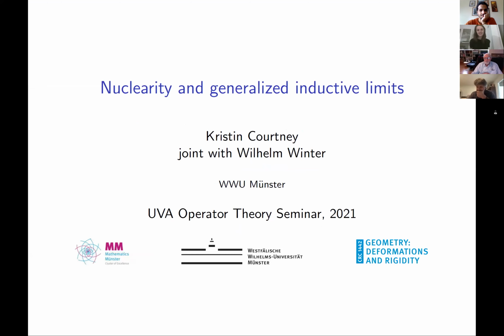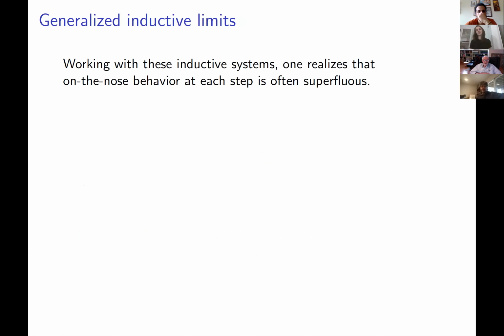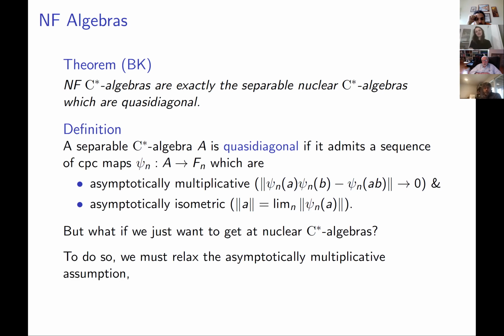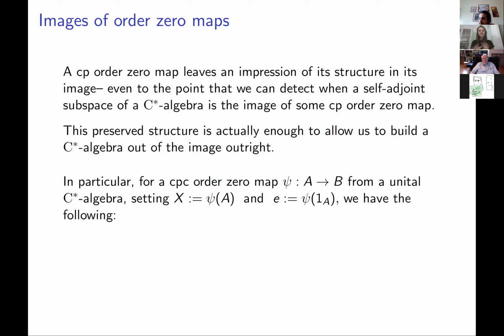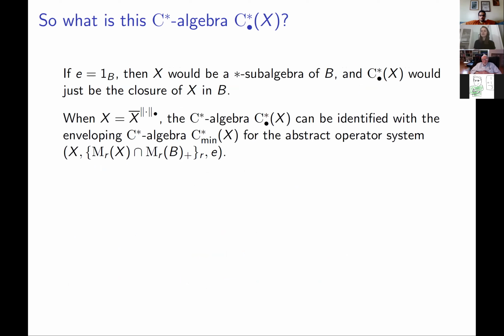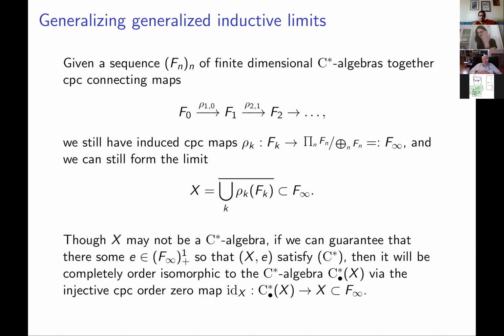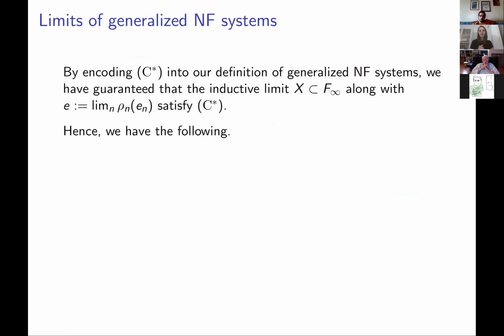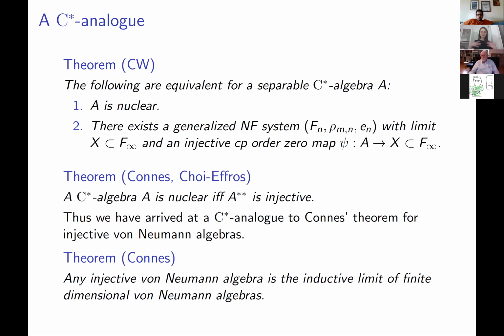Kristin Courtney (University of Munster)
Title: Nuclearity and generalized inductive limits

Abstract: In the 1990s, Blackadar and Kirchberg introduced the notion of generalized inductive systems of finite dimensional C*-algebras, where the connecting *-homomorphisms are replaced with asymptotically multiplicative completely positive contractive linear maps. It turns out that asymptotic multiplicativity is enough to guarantee a multiplicative structure on the inductive limit-- meaning the limit is a C*-algebra. Moreover, the C*-algebras which arise as limits of such systems are exactly the separable nuclear C*-algebras which are also quasidiagonal. (Nuclearity and quasidiagonality are the two prominent styles by which a C*-algebra can be ''well-approximated by matrix algebras''.)

 In this talk, I will describe a generalization of Blackadar and Kirchberg's inductive limits, which further relaxes asymptotic multiplicativity to asymptotic orthogonality preserving. Though the limit is no longer an algebra, the rich structure of orthogonality preserving (order zero) maps allows us to nonetheless detect a nuclear C*-structure on the inductive limit-- giving an inductive limit description of all separable nuclear C*-algebras. This is joint work with Wilhelm Winter.